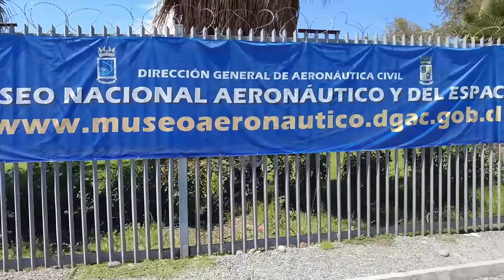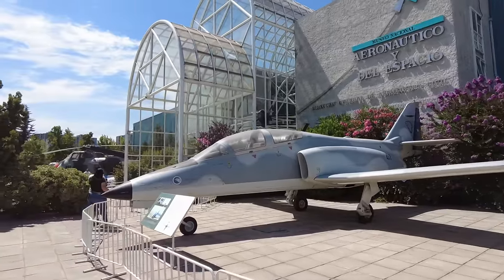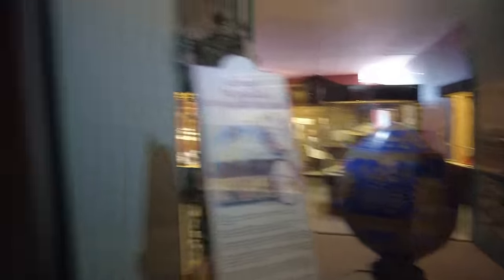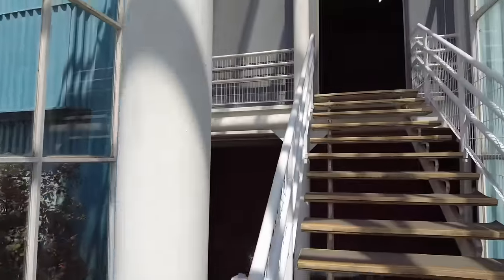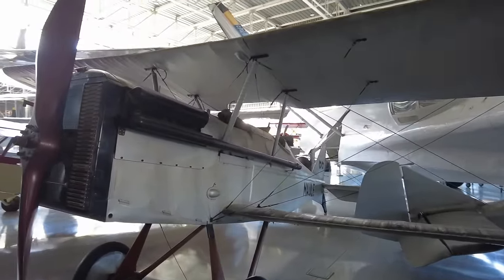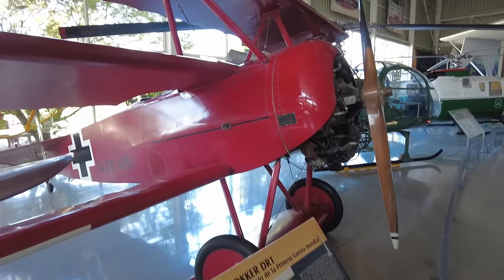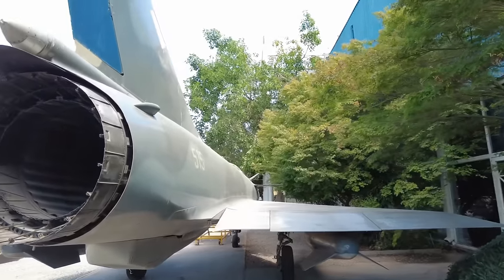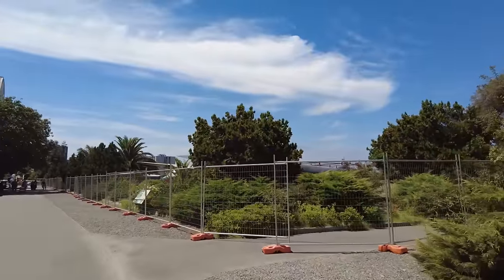Nerding Out Over Awesome Aircraft in Santiago de Chile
Over on the West side of Santiago de Chile, at the end of the number six Metro line, there is a really cool collection of aircraft at the National Aeronautical and Space Museum.  I headed out to see the collection and it did not disappoint.  Come along and NERD OUT on some airplanes!